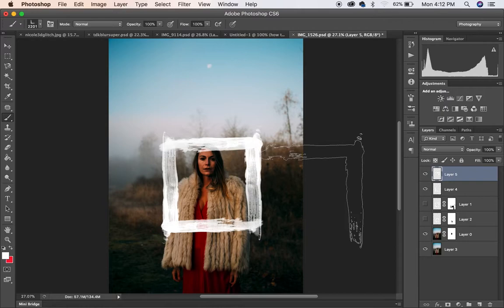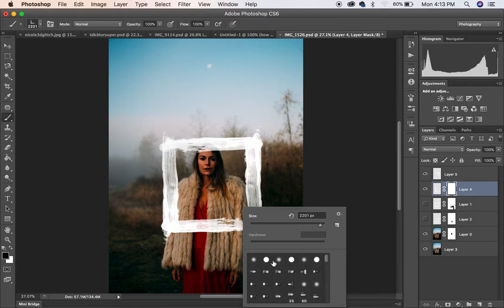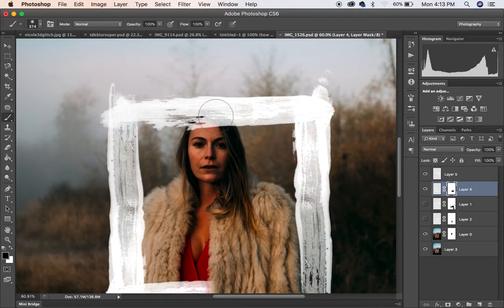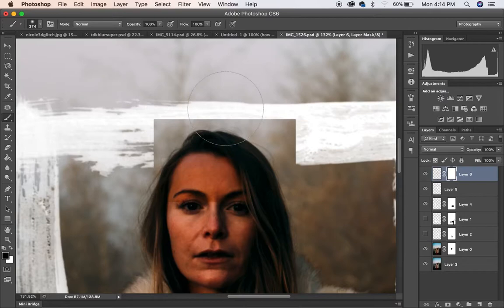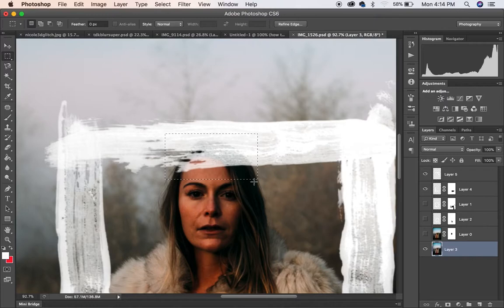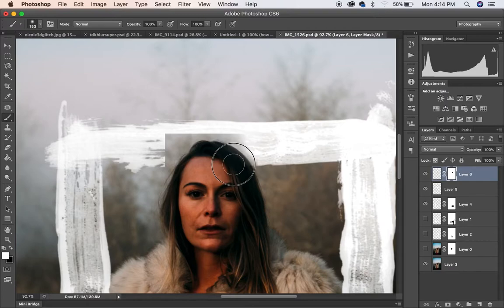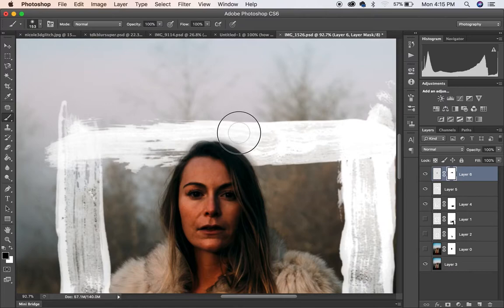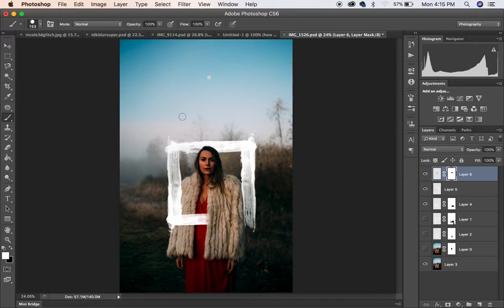How to add brush strokes to photographs in Photoshop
Combining brush strokes to add character to your photos.

🤟🏾Want to wake up every morning with A Daily Dose of Positivity? ✌🏾
Join the Positive Vibe Tribe! Every Morning I share some positivity with you.

🎤—What I use to Record and Light my Videos—📹
Lights: